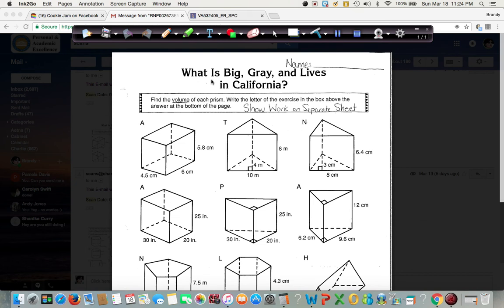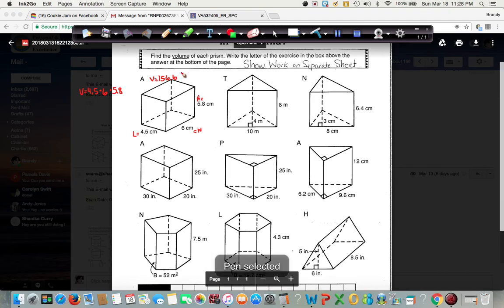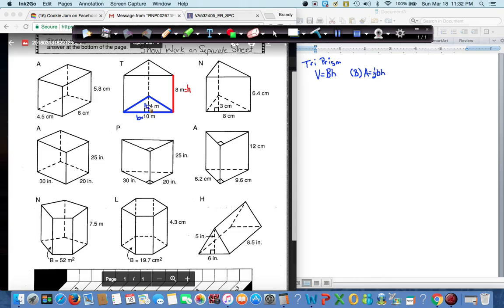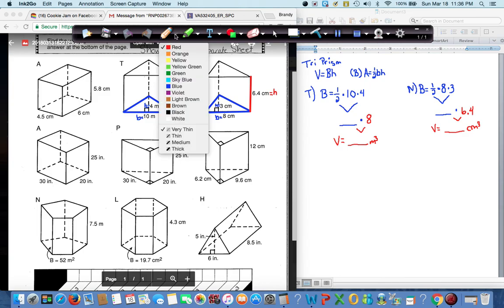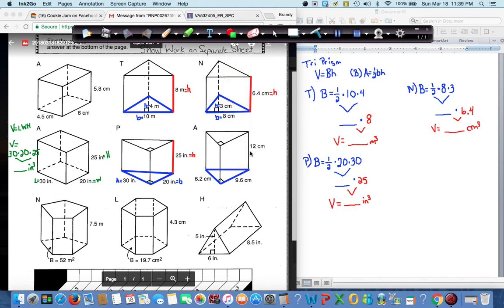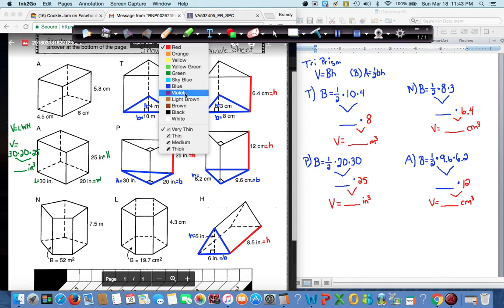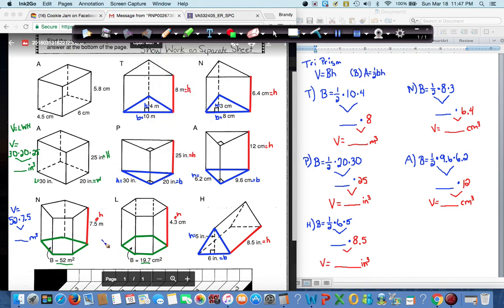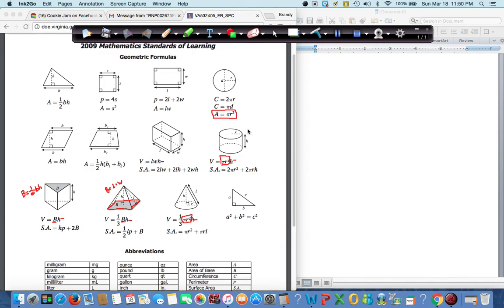What Is Big, Gray, and Lives in California?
Volume of Prisms (rectangular, triangular, pentagonal, and hexagonal)